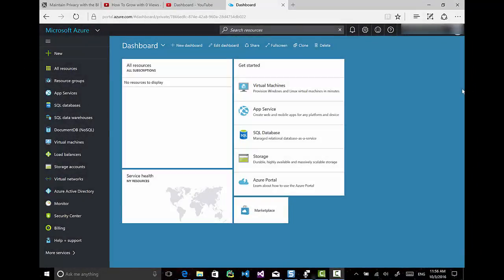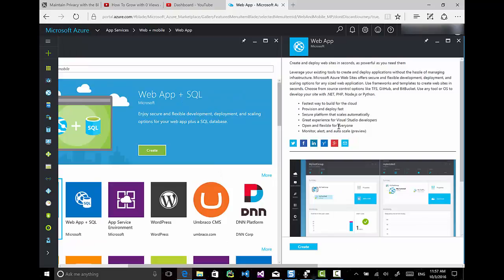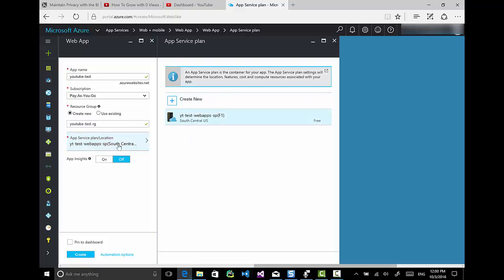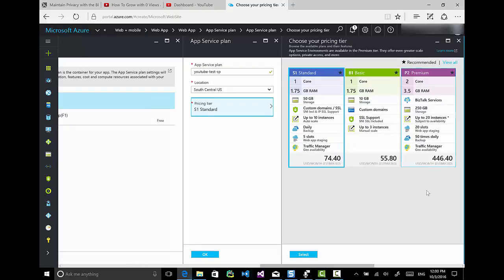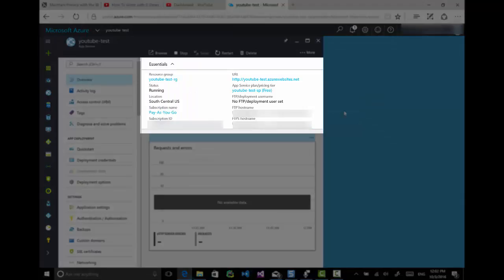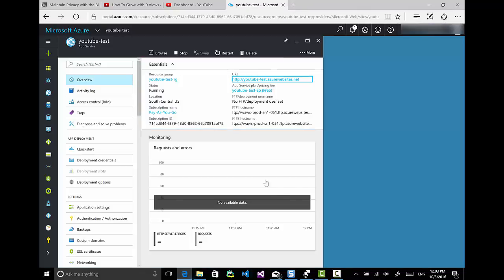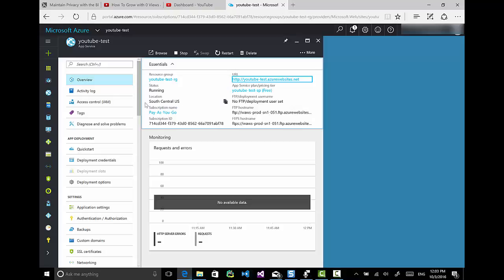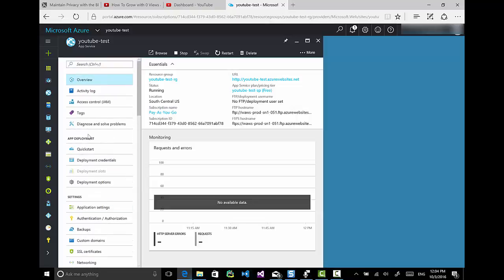Learn How to make an Azure Web App with Quick Programming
A brief tutorial on making web apps in Microsoft Azure.